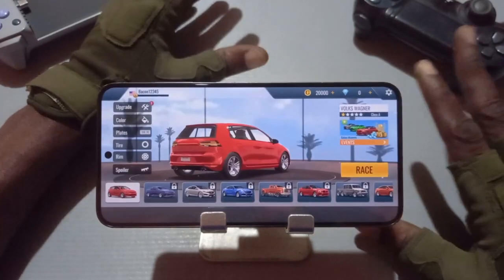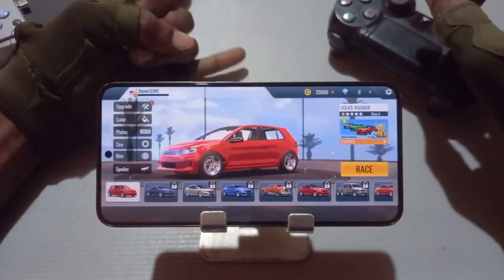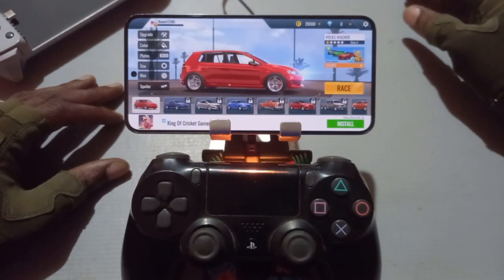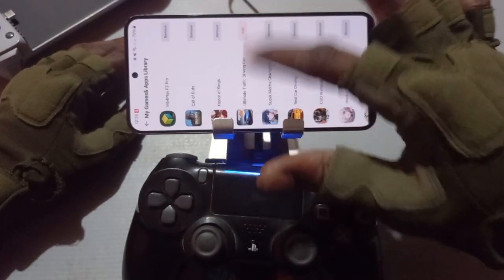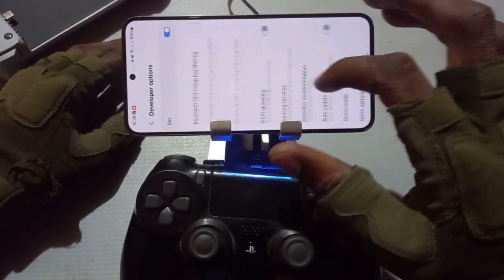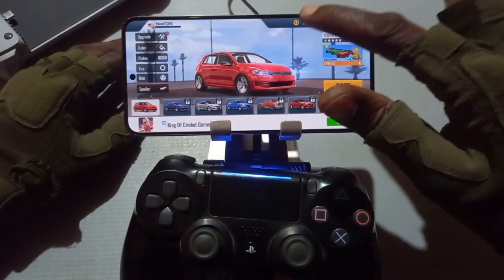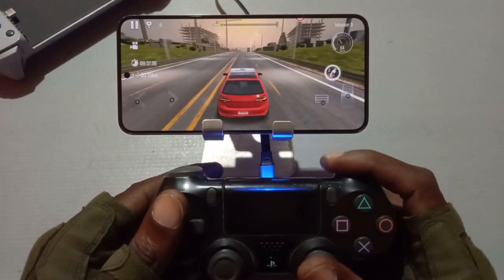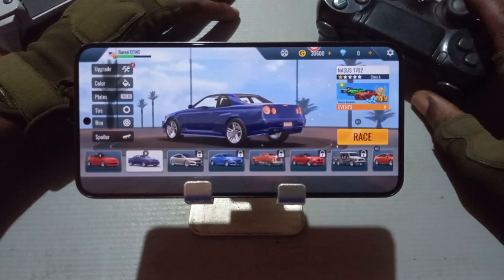Ps4controller Works With GamesirApp Through Wireless Debugging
The GamesirWorldApp Now Can Use Any Controller, It Doesn't Have To Be a Gamesir Controller.

Ps4controller works nicely, just connect it to the phone by Bluetooth then go into your GamesirWorldApp and add the game, change the mode to Software Mapping, hit start activate the app using wireless debugging and your good.

You can try it on iOS
I will test it as well and will upload the results